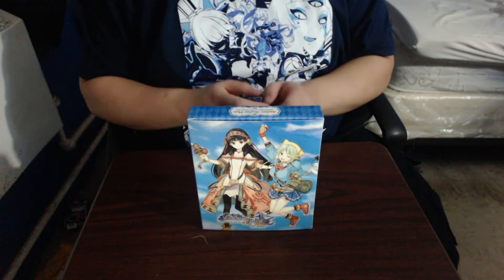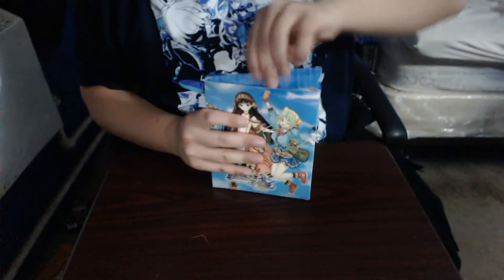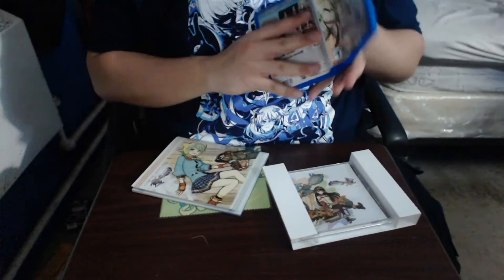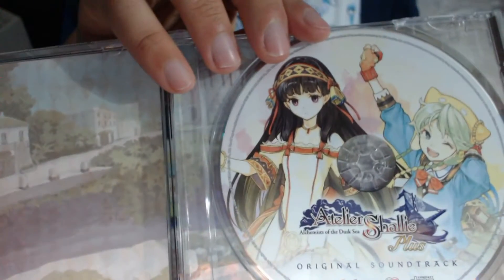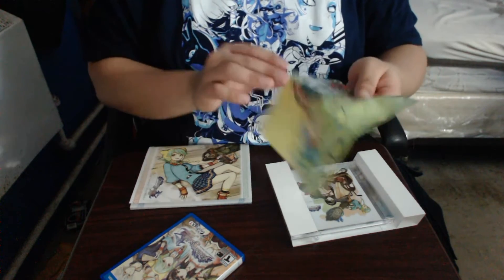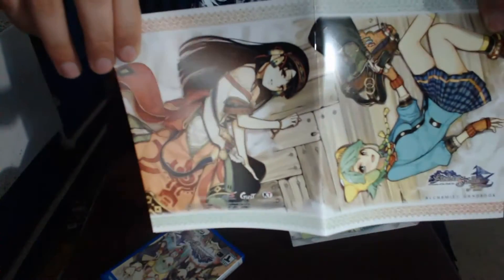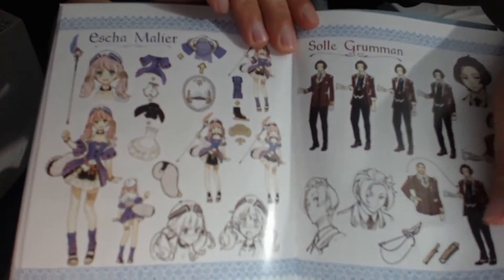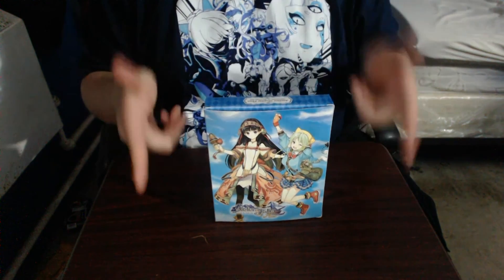Purty Box-Atelier Shallie Alchemists Of The Dusk Sea Plus Unboxing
Heres the next limited edition of Atelier on vita. let open it up!